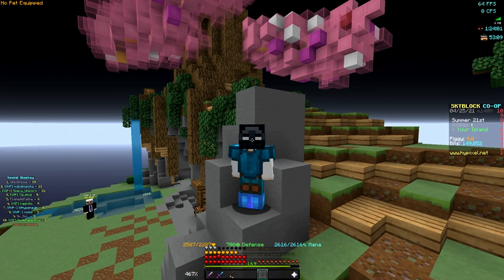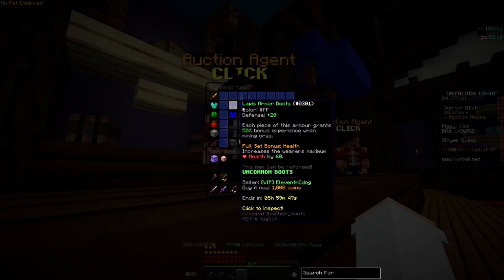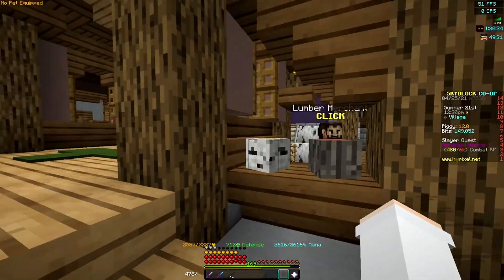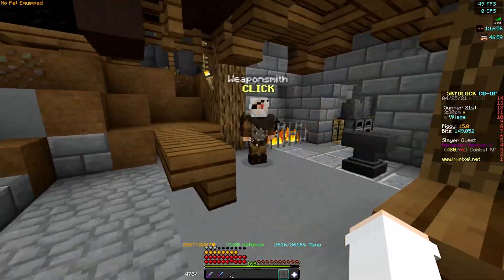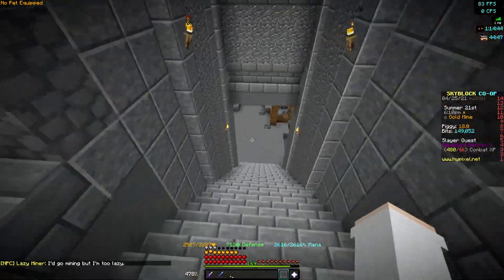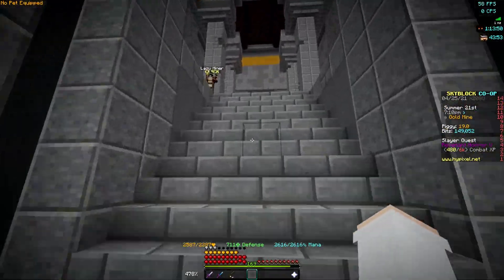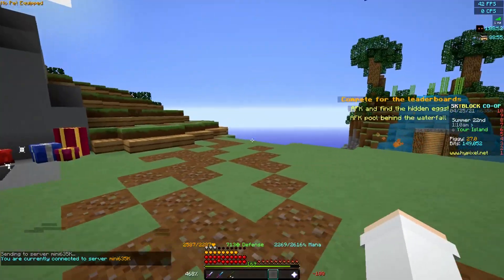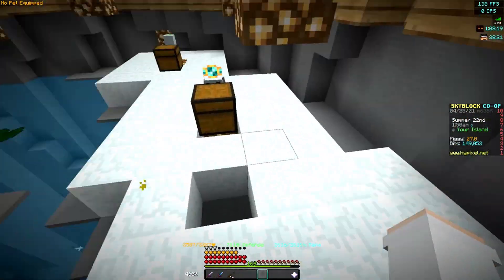(UPDATED) Hypixel SkyBlock Quick Start Guide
How to get a quick start on Hypixel SkyBlock. What Quests to do, where to Mine, what Gear to get, what Minions to get. Thanks, and have a good day! (UPDATED) Hypixel SkyBlock Quick Start Guide!!!

⥏  VIDEO INFO  ⥑

I did an Updated Version of my Hypixel SkyBlock Quick Start Guide! This is an old video I made that I have Updated to make it fit the Current Version of SkyBlock! If this video gets 500 likes we will do more. POG CHAMP!!!

Hypixel Skyblock Minecraft, Hypixel tutorial and guide. How to Grind the Start and Beginning of the Hypixel Skyblock Game. How to Grind Floor 7 Dungeons for Overpowered Necron armor and Storm Armor. We had fun like Dream Minecraft Manhunt and smp, or speedrunning! Minecraft but Auction and Bazaar Flipping make a lot of easy Money and Coins, Money Making Method.

Not Minecraft, But Water Rises or Minecraft, But Lava Rises, or any other but challenge like that. This is a speed run / speed runner of Minecraft against a killer / assassin but it is me speedrunning hypixel skyblock FAST! HAHAH POG CHAMP!